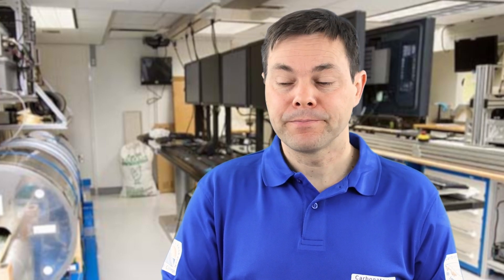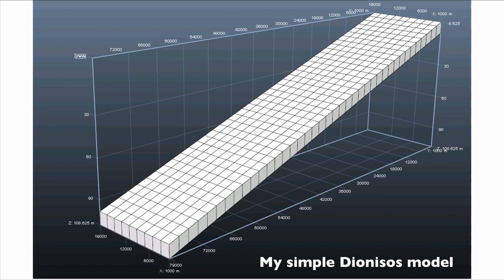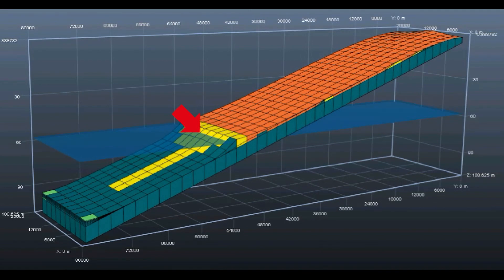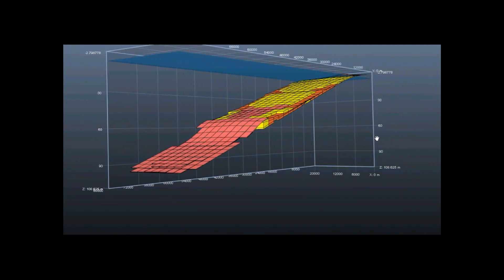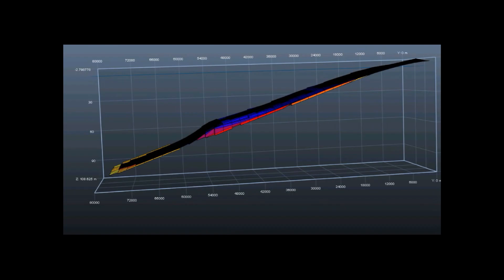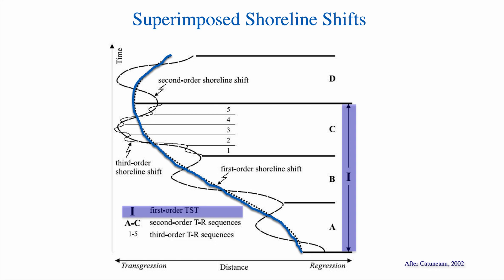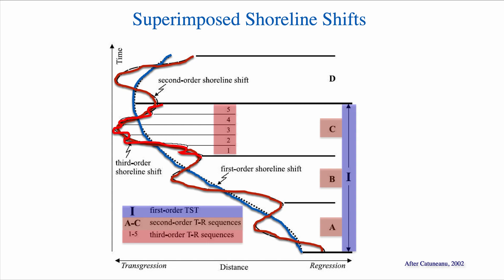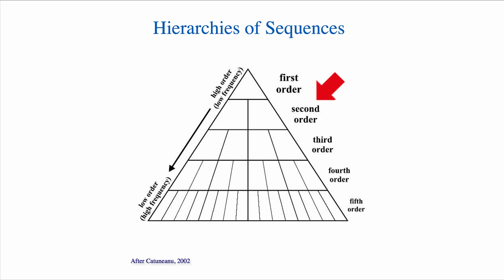Lecture 4 Sequence Stratigraphy [Part E]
Last part of the sequence stratigraphy lecture.